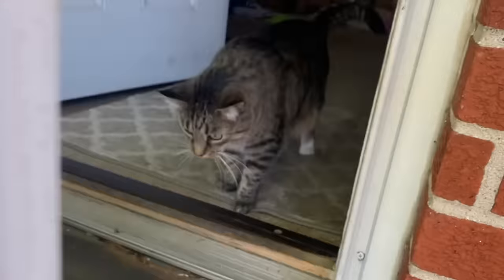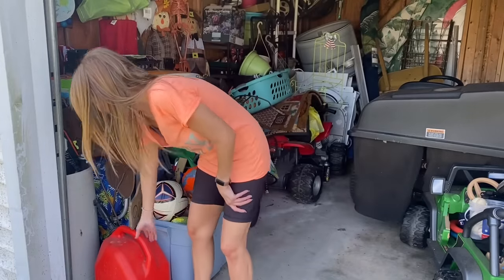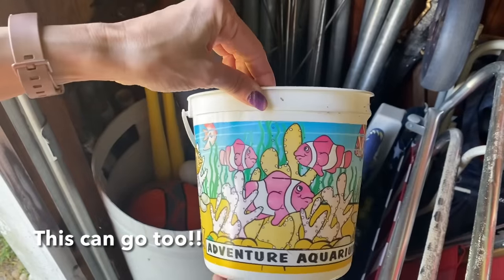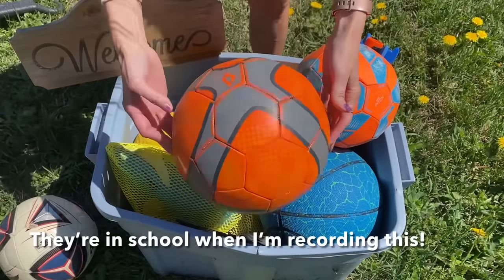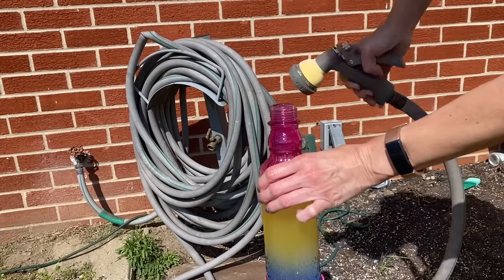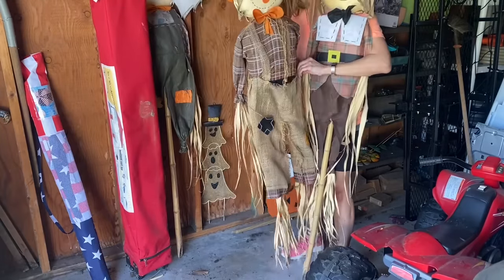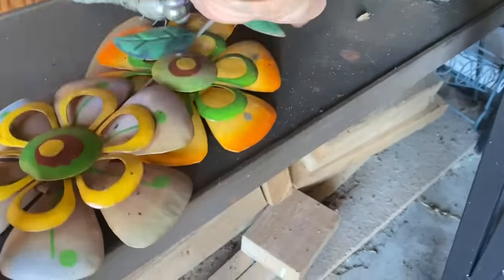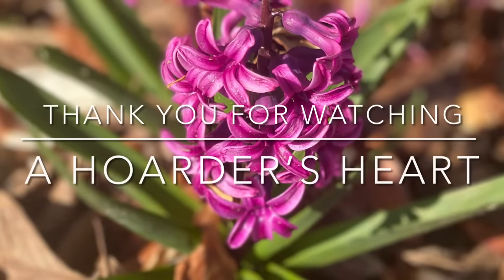Declutter the Hoarded Back Shed | Own Less Stuff!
It is sunny and 70°F outside and I took this moment to start Decluttering the Back Shed!! My goal for this is to be cleared out and organized by summer!  I have no doubt that we will be able to accomplish this!!  I hope this gives you motivation to clear out your spaces too!!